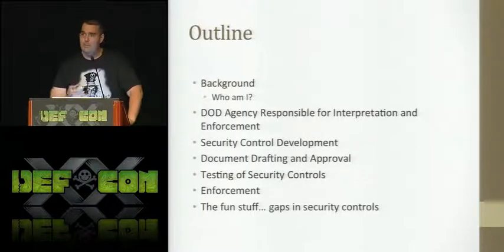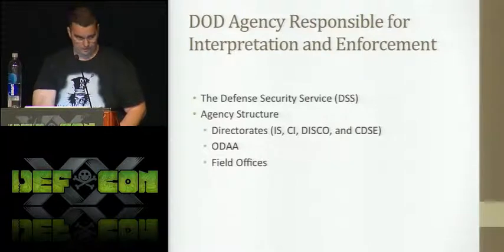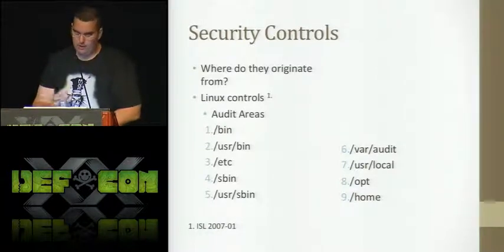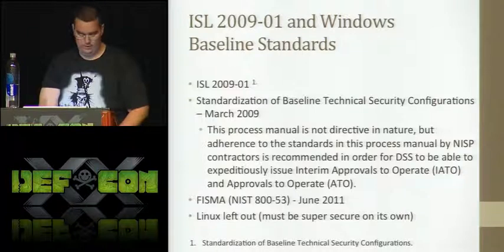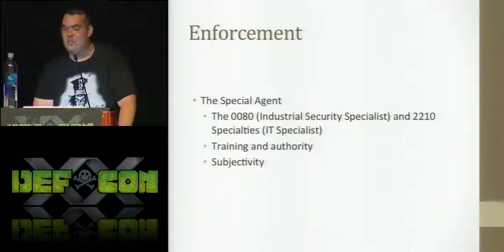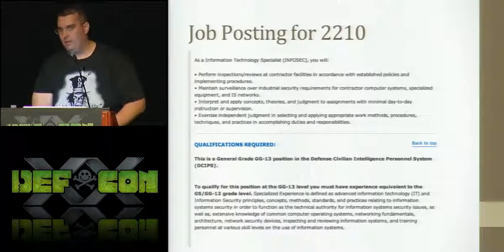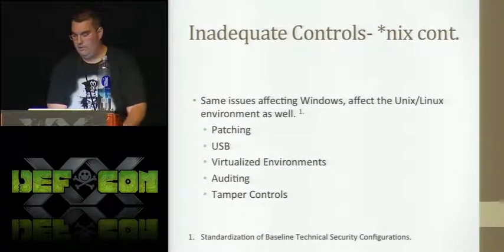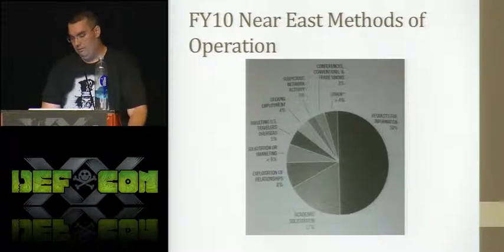[DEFCON 20] An Inside Look Into Defense Industrial Base (DIB) Technical Security Controls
An Inside Look Into Defense Industrial Base (DIB) Technical Security Controls: How Private Industry Protects Our Country's Secrets

James Kirk - Senior Security Consultant / Rapid7, Inc.

With an ever changing threat of nation states targeting the United States and its infrastructure and insiders stealing information for public release, we must continuously evaluate the procedural and technical controls we place on our national assets. This presentation goes into brief detail on how security controls are developed, reviewed, and enforced at a national level for protection of data classified up to Top Secret and some of the major flaws in the security approach to data privacy.

The purpose of this presentation is to raise awareness of substandard security practices within sensitive areas of the Federal Government and to influence change in how controls and practices are developed and maintained.

James Kirk is a Senior Security Consultant for Rapid7, Inc. who has over 11 years of experience in various information security disciplines. James, in his previous role, has served as a Special Agent for the Department of Defense (Defense Security Service) where he conducted numerous security audits of defense contractor facilities across the United States.